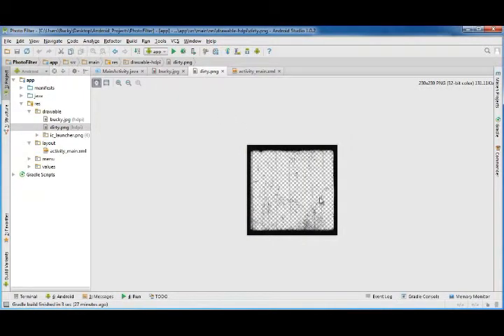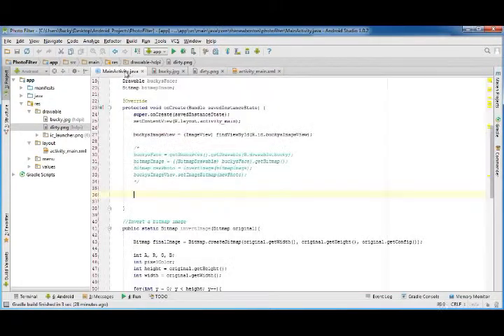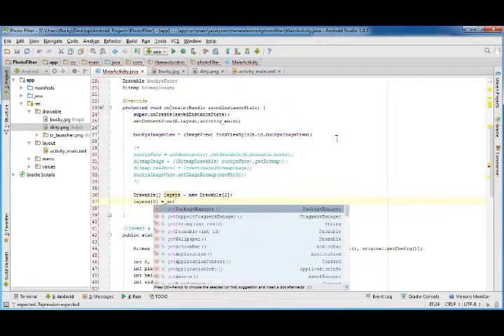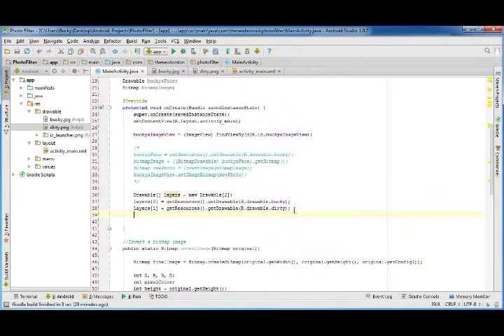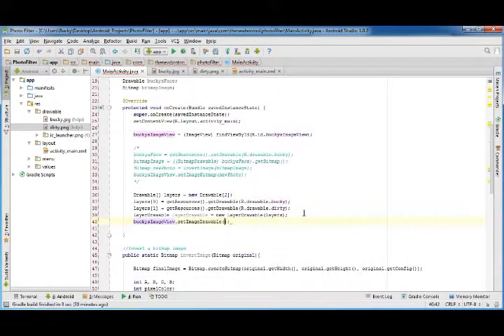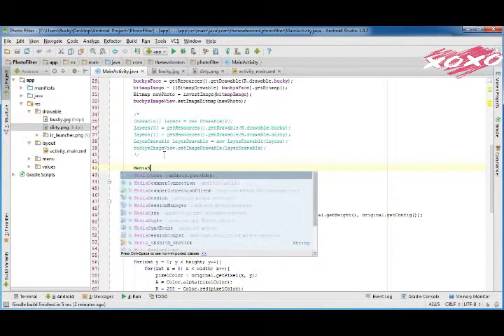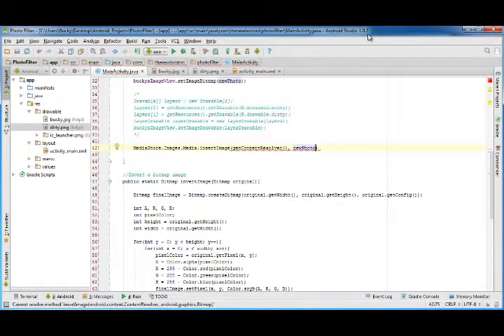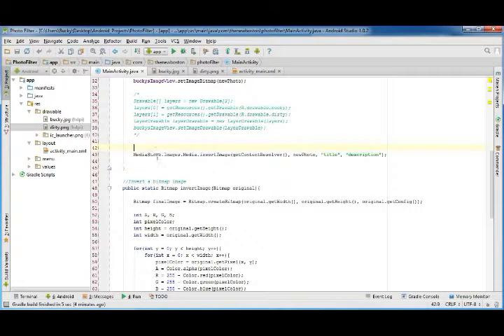Android App Development for Beginners 60 Creating Photo Filters computer tips and triks pro